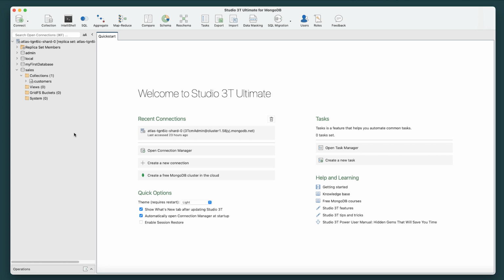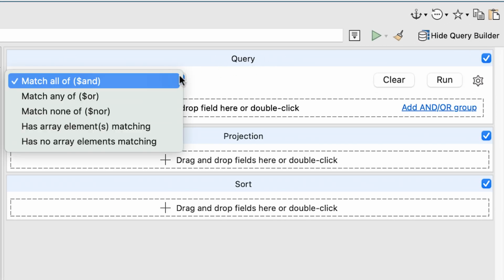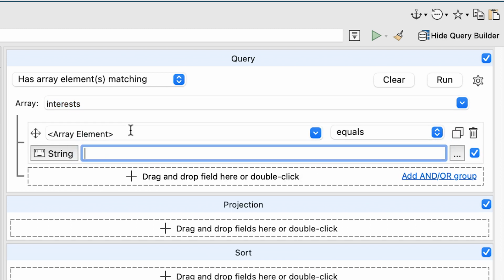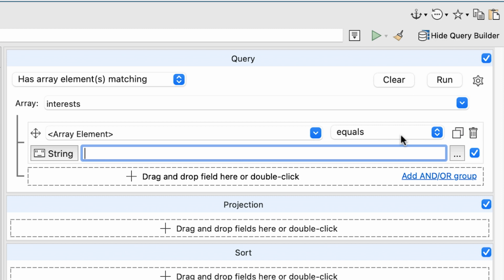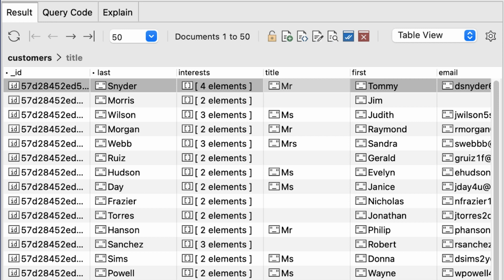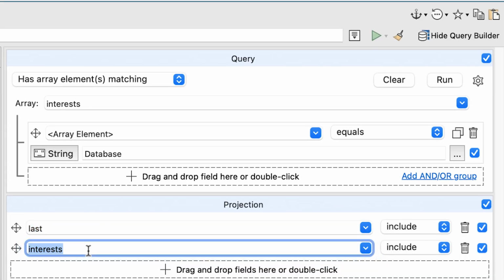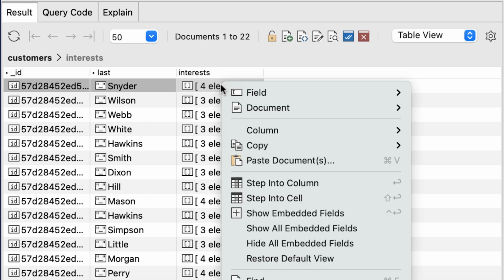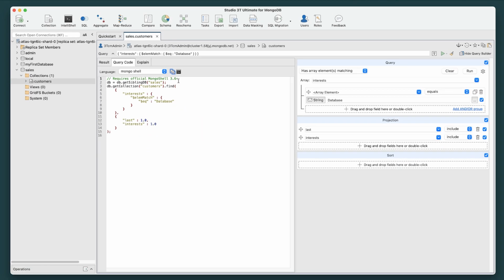MongoDB 201: Lesson 4, Exercise 2 » Using Visual Query Builder to query a single array value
In this exercise, you’ll use Visual Query Builder to build and run a query that retrieves documents from the customers collection. The query will be based on a single value (Database) in the interests array.

- Visit our Studio 3T Academy for additional instructions on this lesson, and for other free helpful MongoDB tutorials